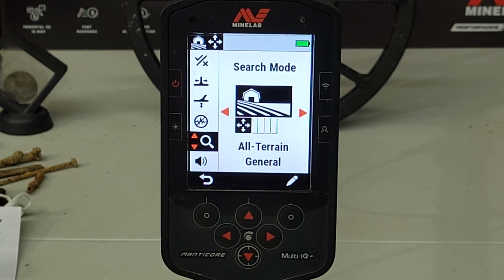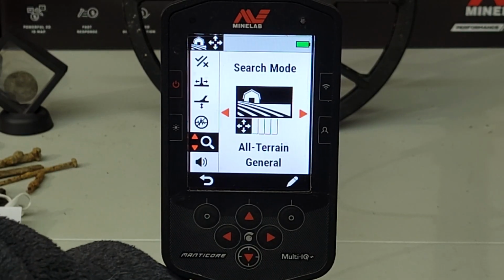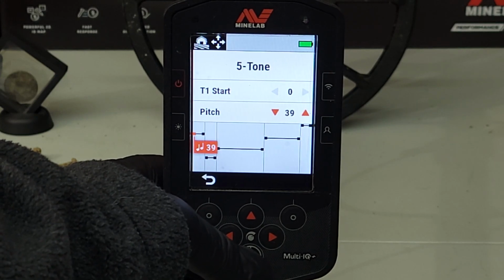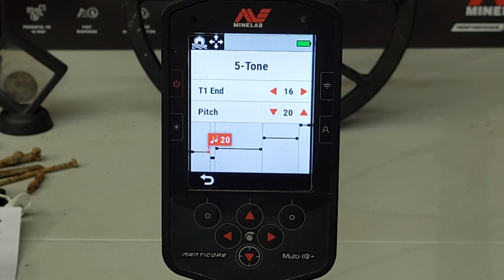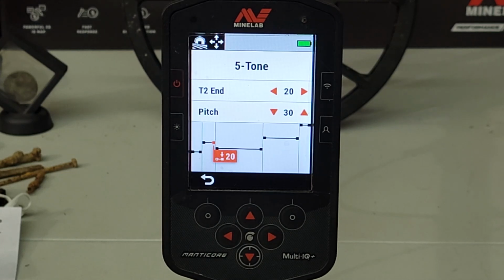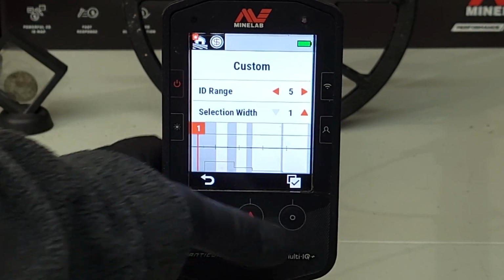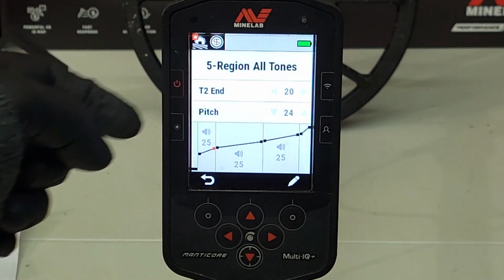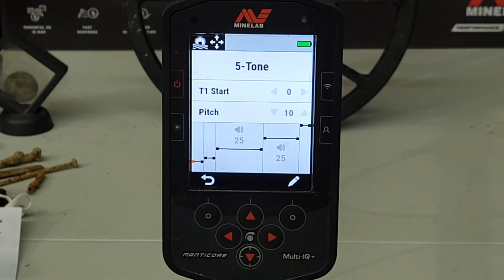Minelab Manticore For Beginners - Tone Breaks, Tone Pitch, Tone Volume, How-to Video!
In this video I'll take you into one of the last intimidating menus of the Minelab Manticore. Once you get into this menu and understand how to navigate around, you will figure out that it isn't very difficult to make the machine sound the way you want. I'll walk you through changing tone breaks, raising and lowering tone volume, and setting the tone pitch. Plus, I'll show you something really cool that I'm testing at the end of the video.

If you are looking for one of these Minelab metal detectors or anything related to metal detecting I recommend reaching out to our friends at Fort Bedford Metal Detectors and give them a chance to earn your business. They are a great company with fast shipping and great customer service. Give them a call or check out their and tell them Mental Metal sent you.

Want to create your own intros and outros for your YouTube videos?
I have numerous written how-to guides and reviews.
Cool gear found here: Amazon Store